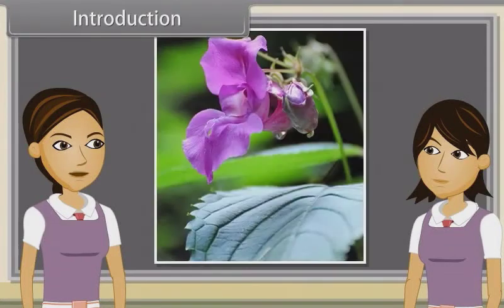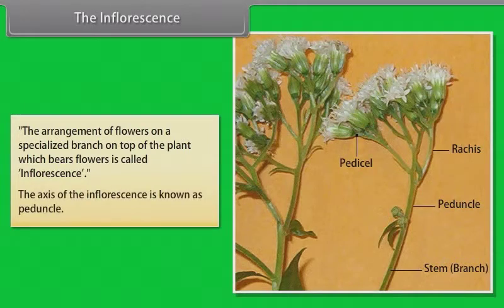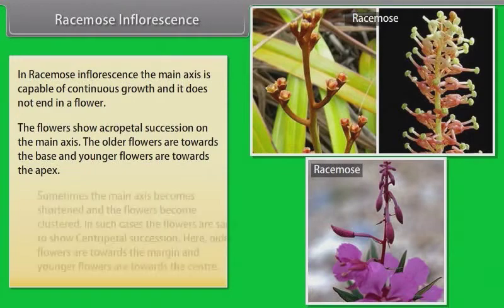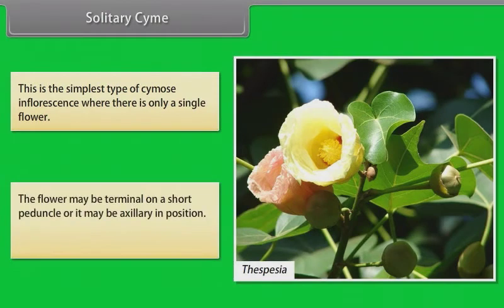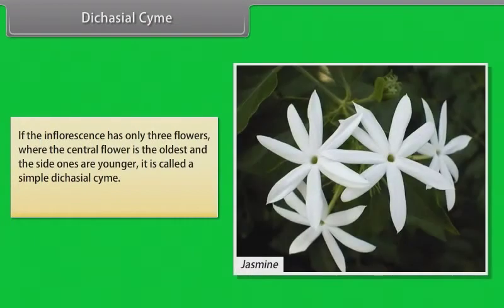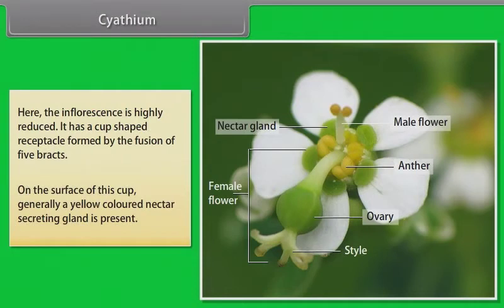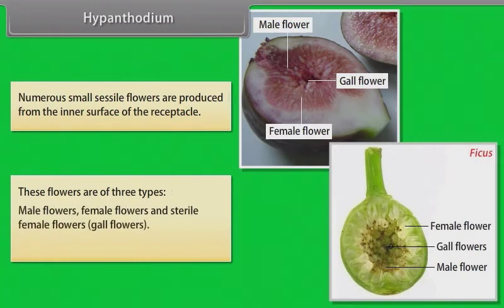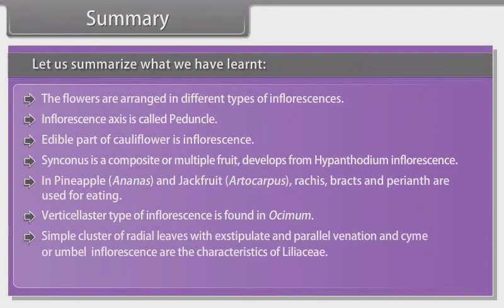5 Morphology of Flowering Plants Inflorescence | Animation | 11th phy | English